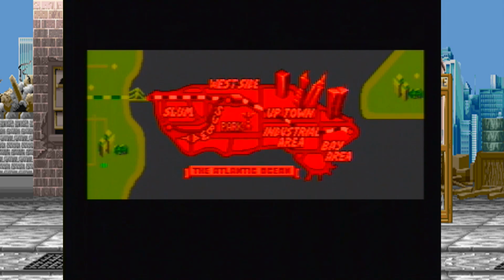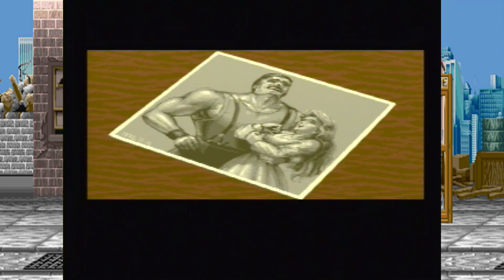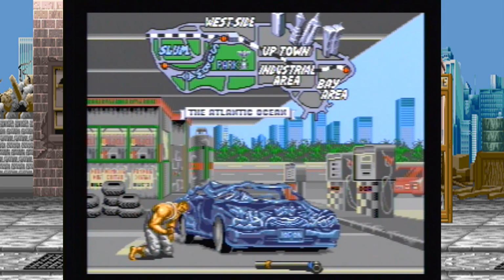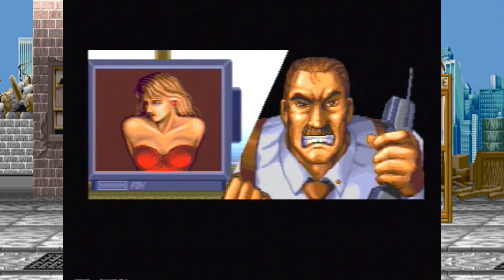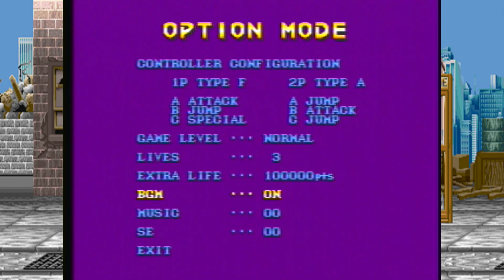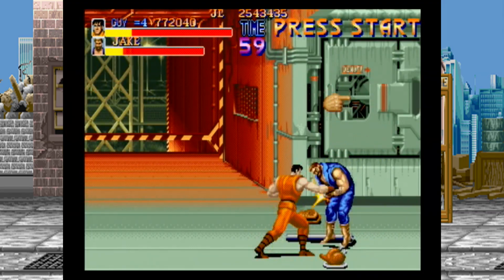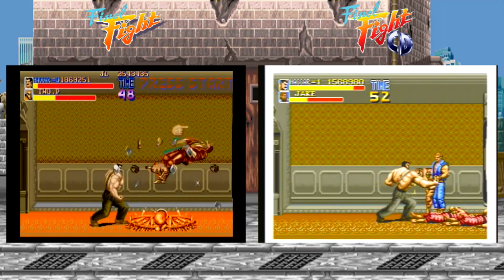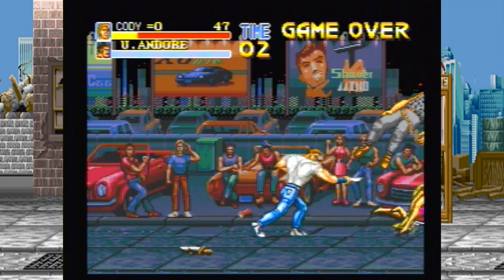Sega CD Reviews - Final Fight CD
We will take a look at the Sega CD port of Final Fight, titled Final Fight CD, which was a huge hit in the arcades, when it was released in 1989. How does this version stack up? Watch and find out. Thanks!

Magazine references:
Electronic Gaming Monthly, 1991 Video Game Buyer's Guide, p.32
GamePro, March 1991, p.14

0:00 - Sega CD Reviews Opening Theme
0:50 - Introduction to Final Fight
2:36 - Final Fight CD Animated Intro
3:13 - Final Fight CD Retained Features
3:37 - Soundtrack and Sound Effects
4:15 - Graphics
5:06 - Censorship
5:57 - Gameplay Differences from the Arcade
8:11 - Time Attack Mode
8:58 - Conclusion
10:14 - Arcade & Sega CD Side-by-Side Comparison